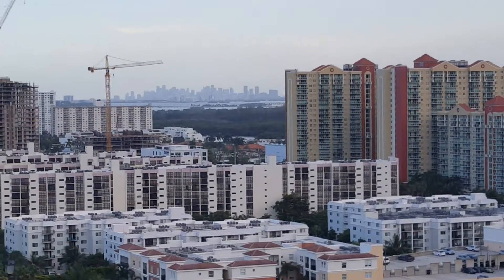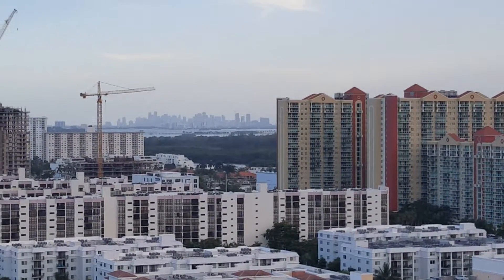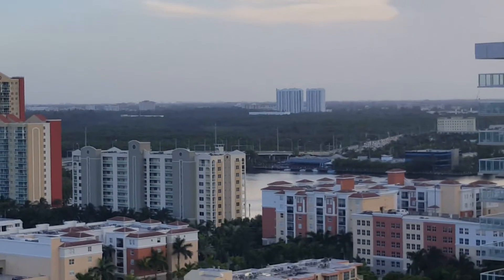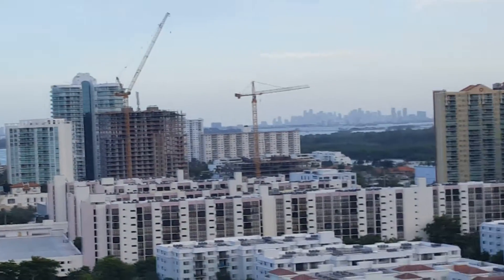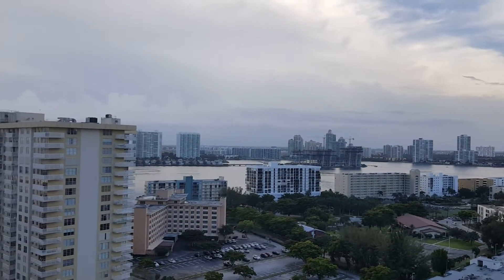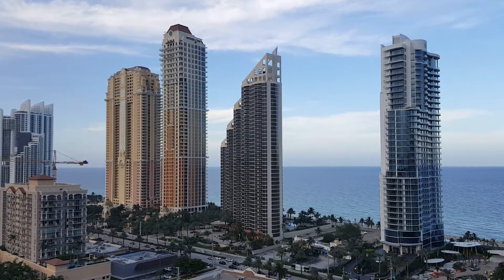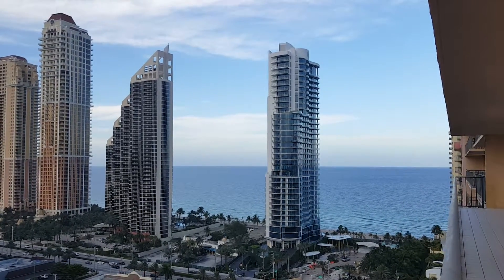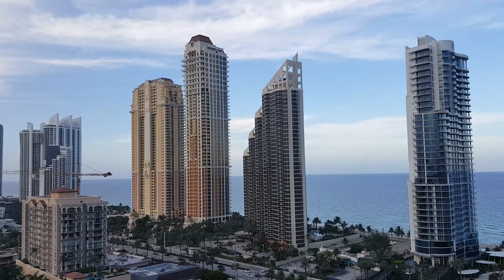Winston Tower Miami Southview Valentina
Realtor Valentina offering for sale 2 bedroom 2 bath condo almost 2000 square foot large balcony on the unit view from Southside to Northside call Villa Valentina Palm Beach an obstructed view of City skyline Miami Aventura Atlantic Ocean acqualina